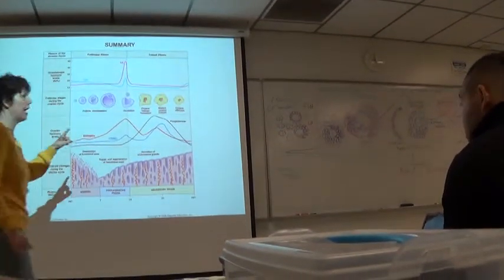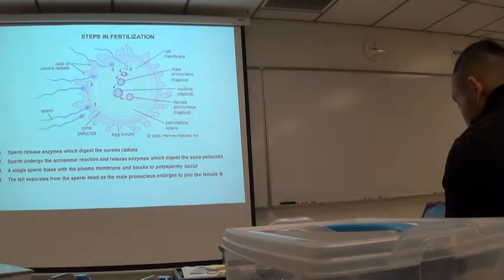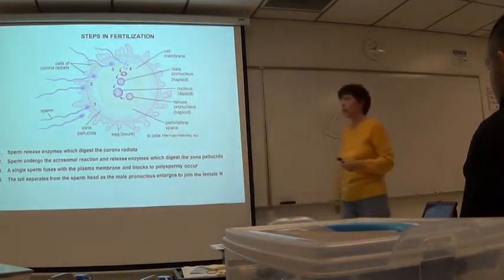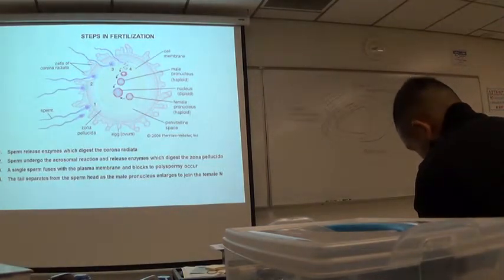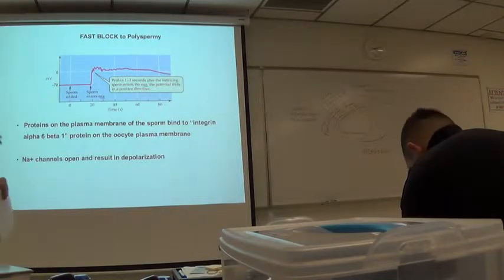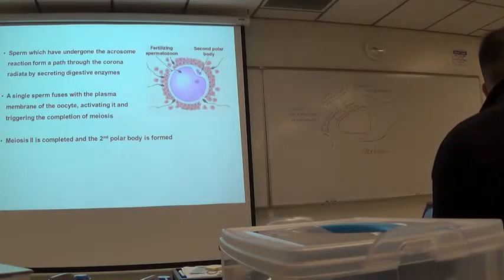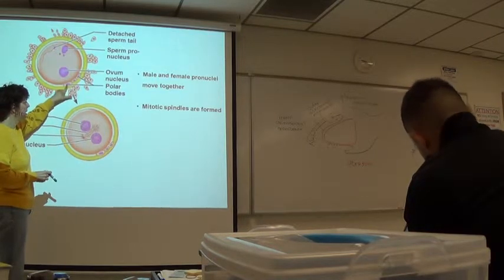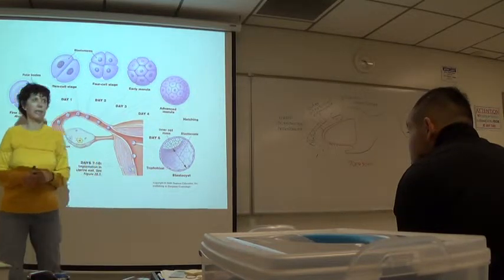BIO 431 Female Reproductive 20140206 C